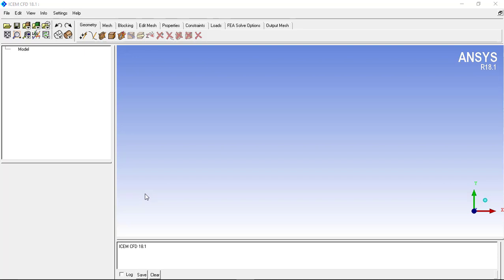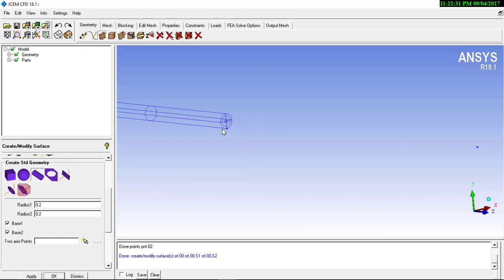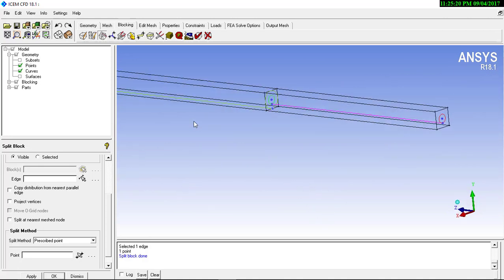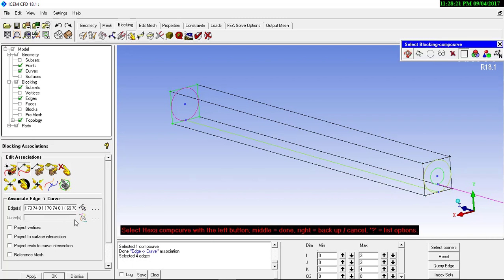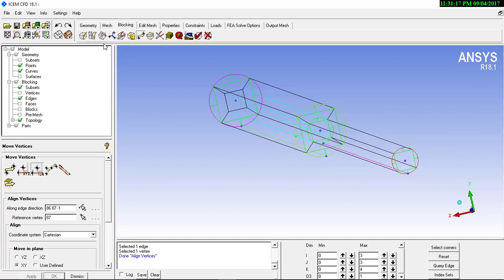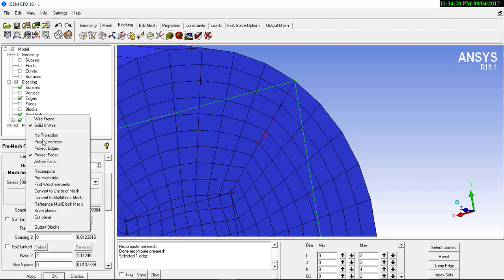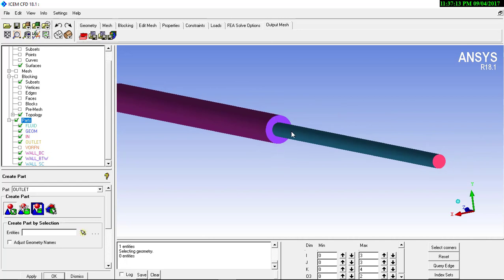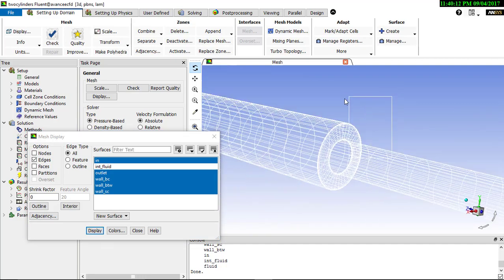ICEM CFD Tutorial - Hexa mesh of Two pipes with two different diameters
IIf you want to enhance your CFD skills in ANSYS, please have a look on the following courses: